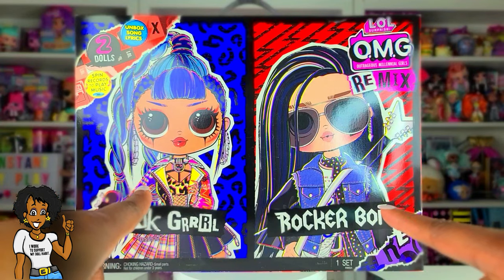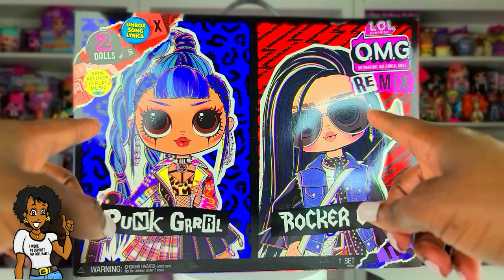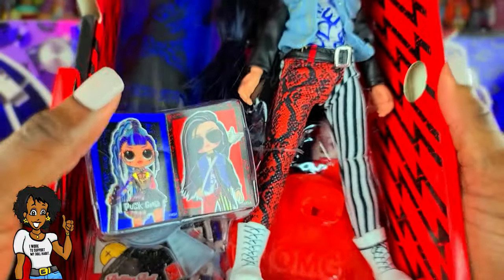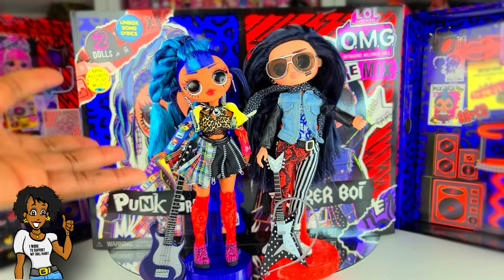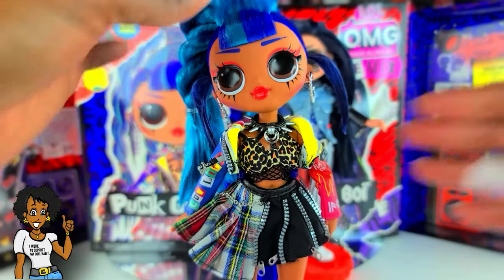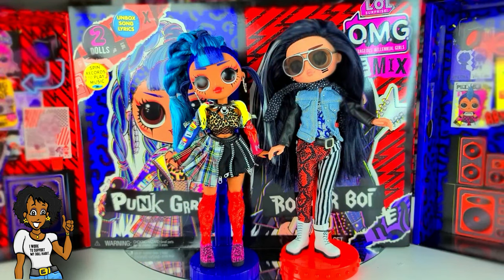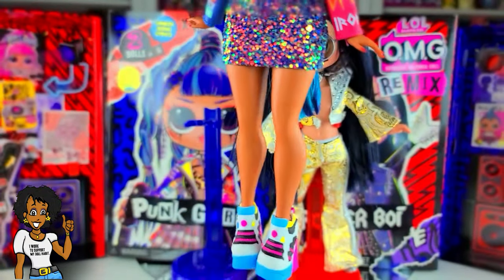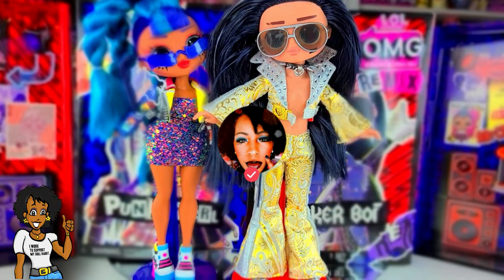LOL Surprise OMG Remix Punk Grrrl and Rocker Boi Unboxing | Instant Ry Play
LOL Surprise Remix Punk Grrrl and Rocker Boi have been released! Rocker Boi is the first OMG Boy! In this video I unbox this doll 2 pack of Punk Grrrl and Rocker Boi and even restyle them. Let me know who you think about these OMG dolls in the comments below!

Also, if you love LOL Dolls, please check out my LOL OMG Playlist to see my unboxings and doll fashions for my OMG dolls.